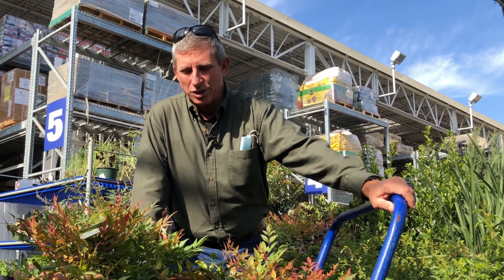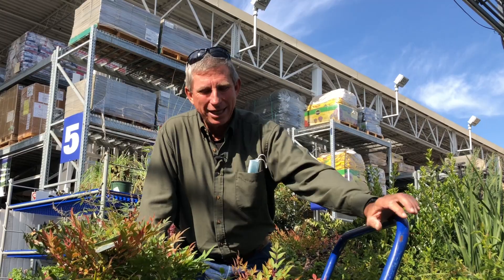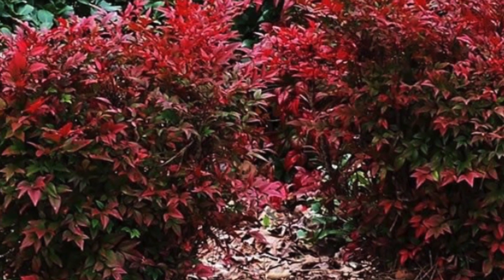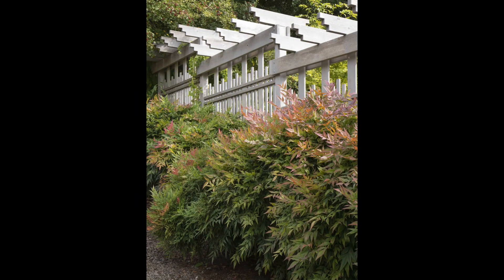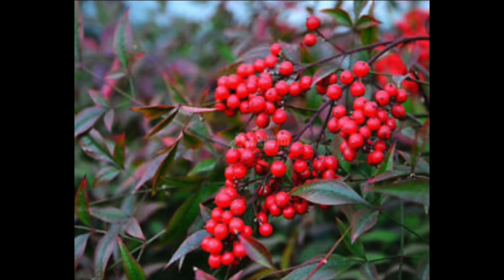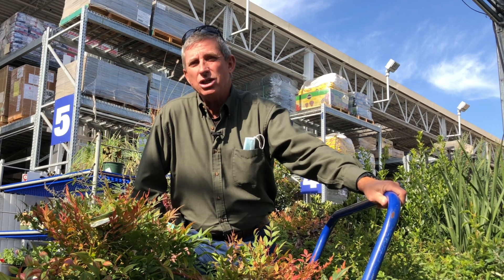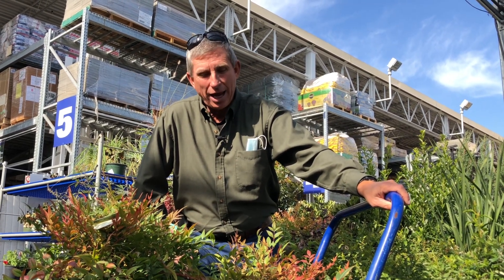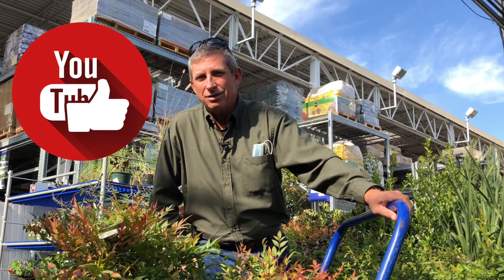Gulf Stream Heavenly Bamboo | Nandina domestica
It's NOT A TRUE BAMBOO - You're going to love the Gulf Stream Heavenly Bamboo, actually a Nandina, an evergreen shrub for your landscape or garden.